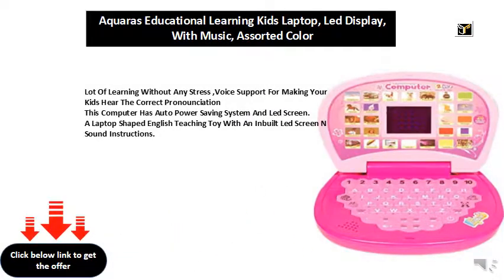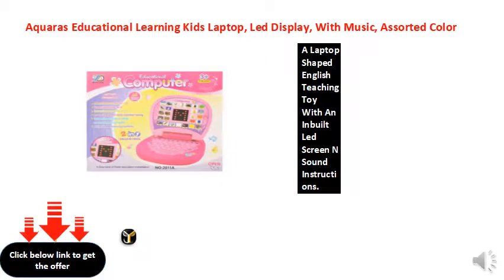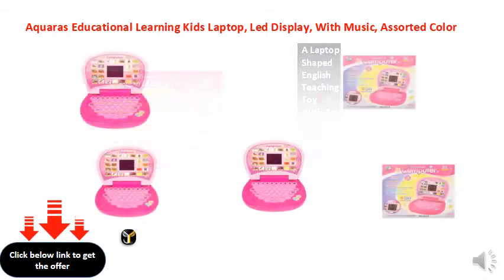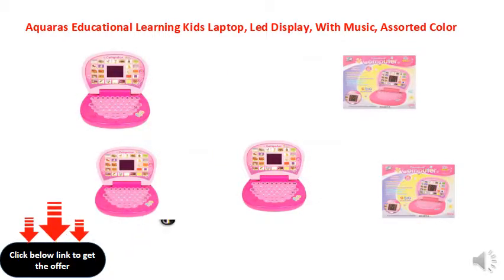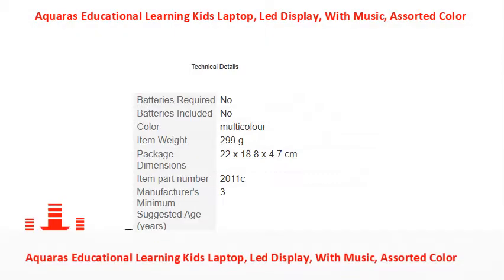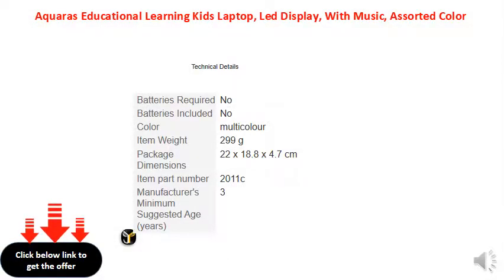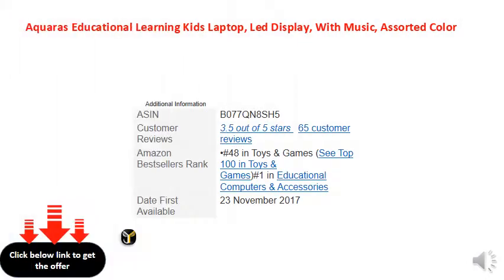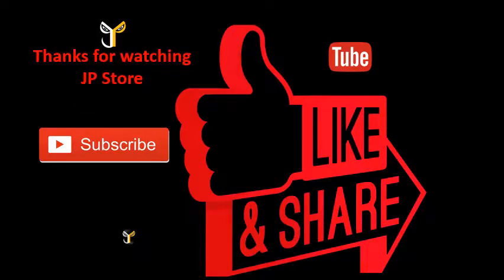Aquaras Educational Learning Kids Laptop, Led Display, With Music, Assorted Color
Lot Of Learning Without Any Stress ,Voice Support For Making Your Kids Hear The Correct Pronounciation
This Computer Has Auto Power Saving System And Led Screen.
A Laptop Shaped English Teaching Toy With An Inbuilt Led Screen N Sound Instructions.